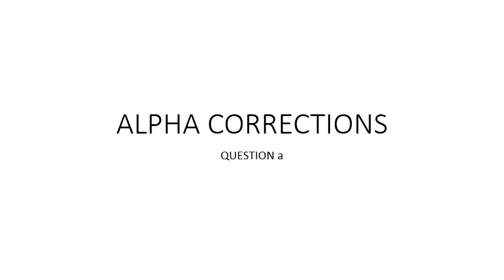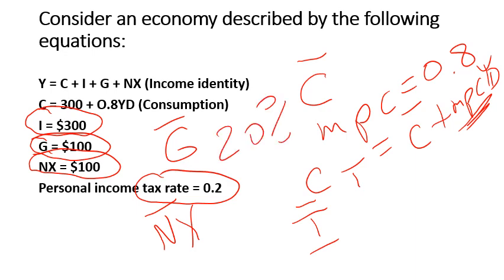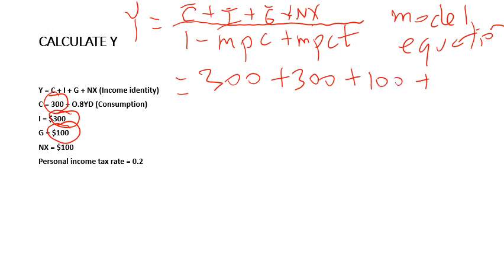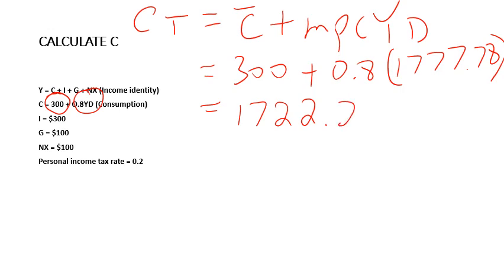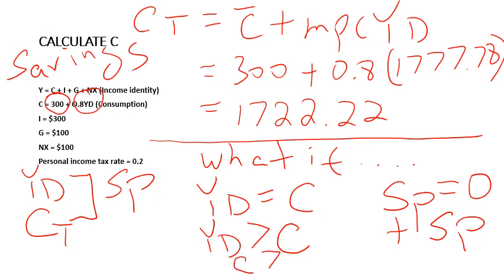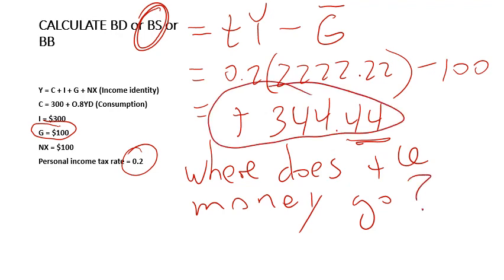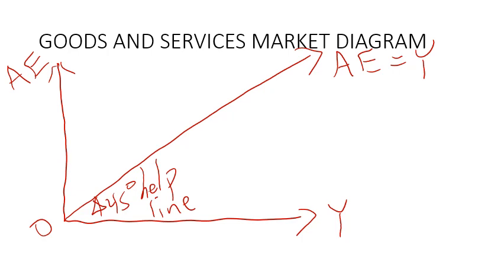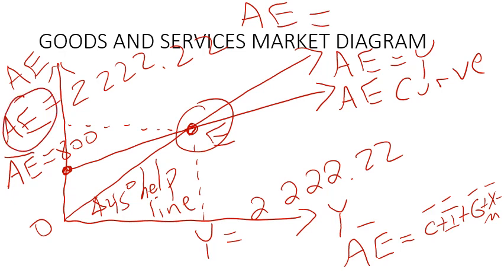ALPHA CORRECTIONS a